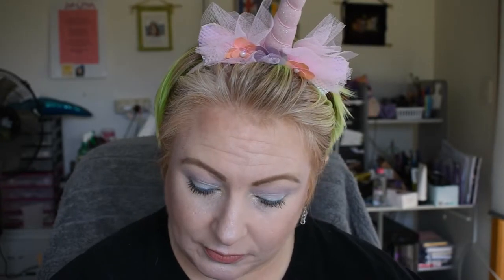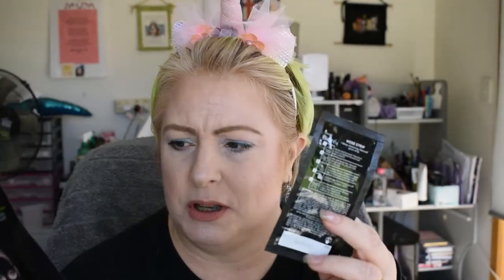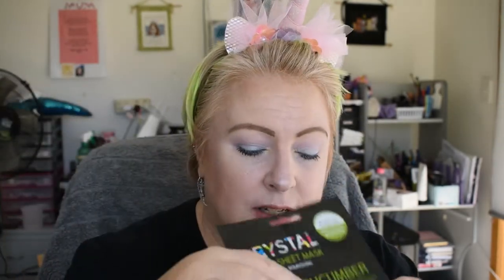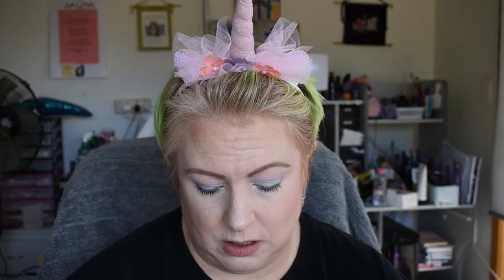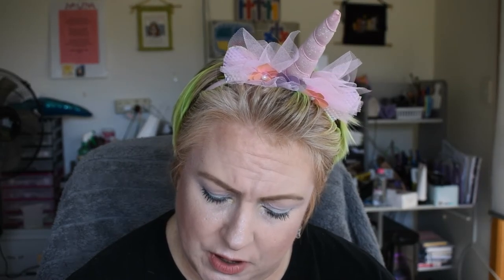Cartoon Project Pan - June Update - Collab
Long overdue update of this fun cartoon themed project pan!